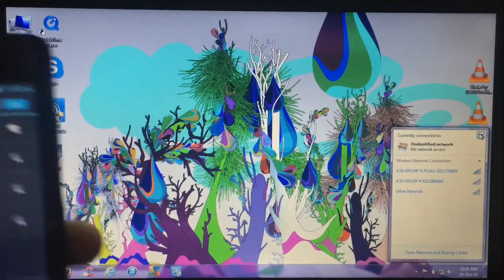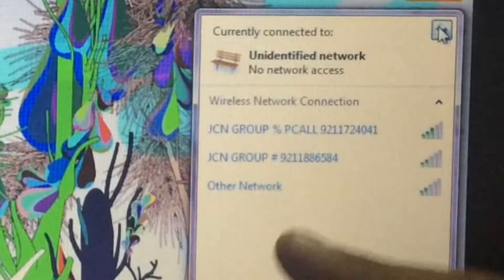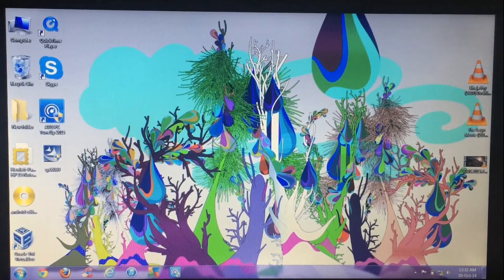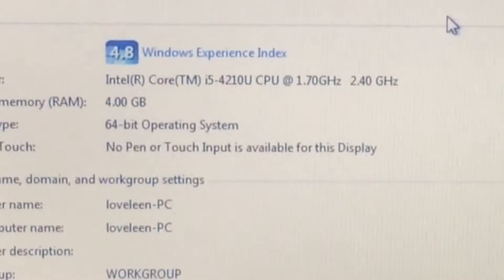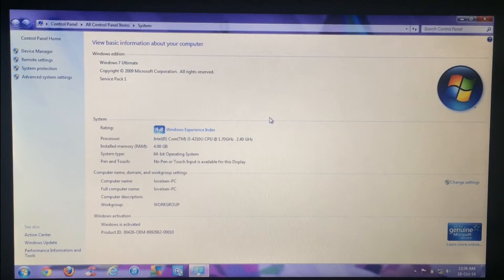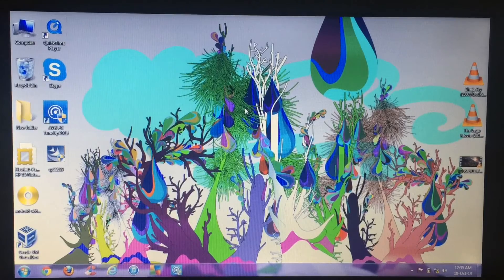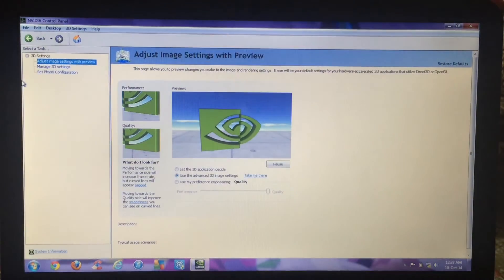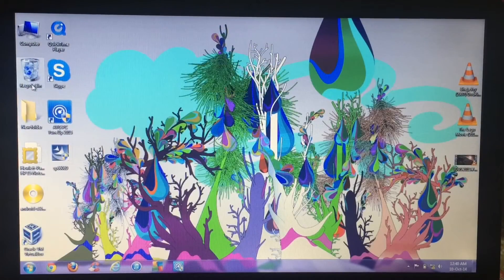Hp 15-r007tx Q&A video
In this video i will be sharing some issues which i faced while using this hp 15-r007tx laptop and hopefully some solutions:)
DRIVER LINKS
 Ralink WIFI